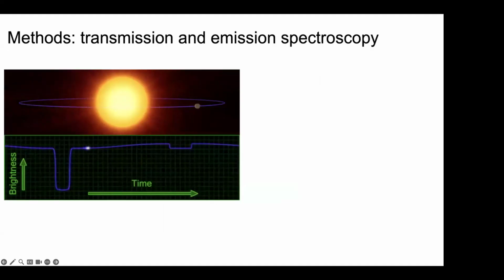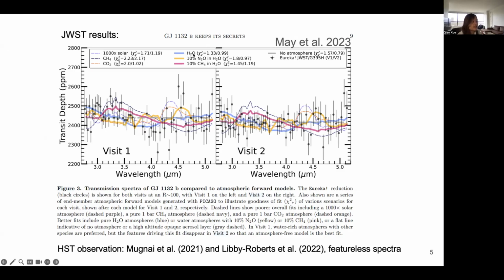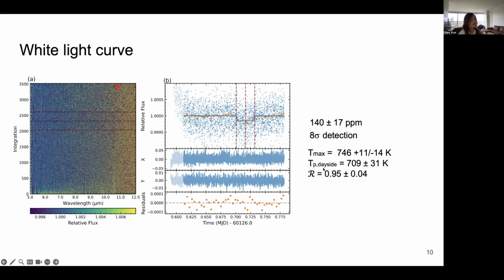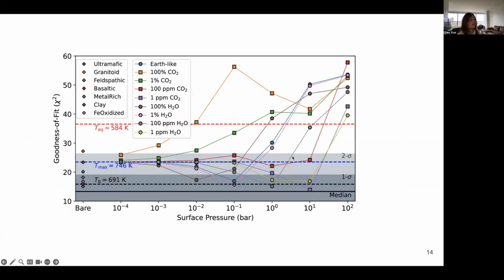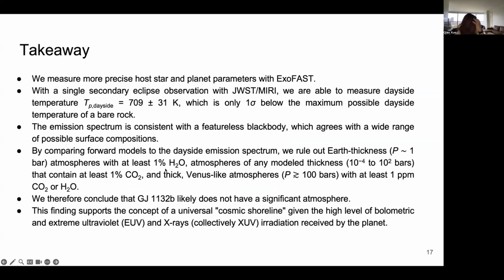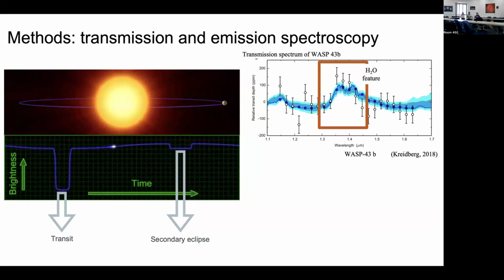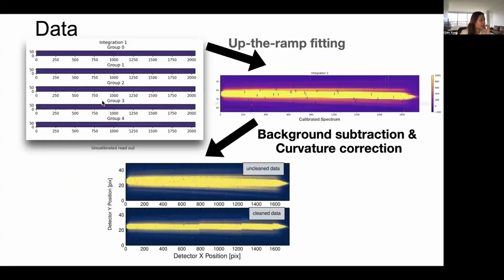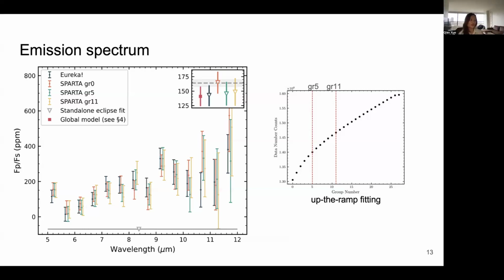HICE2024 by Qiao Xue @ Nov5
Speaker: Qiao Xue

Topic: JWST Thermal Emission of the Terrestrial Exoplanet GJ 1132b

Abstract:
In this talk, I will present thermal emission measurements of GJ 1132b spanning 5--12 um obtained with the Mid-Infrared Instrument Low-Resolution Spectrometer (MIRI/LRS) on JWST. GJ 1132b is an M-dwarf rocky planet with an equilibrium of 584 K and an orbital period of 1.6 days. We measure a white-light secondary eclipse depth of 140+/-17 ppm, which corresponds to a dayside brightness temperature of Tp,dayside= 709+/-31 K using improved star and planet parameters. This measured temperature is only 1 sigma below the maximum possible dayside temperature of a bare rock (i.e., assuming a zero albedo planet with no heat redistribution, Tmax = 746+14/-11 K). The emission spectrum is consistent with a featureless blackbody, which agrees with a wide range of possible surface compositions. By comparing forward models to the dayside emission spectrum, we rule out Earth-thickness (P ~ 1 bar) atmospheres with at least 1% H2O, atmospheres of any modeled thickness (10^-4 -- 10^2 bar) that contain at least 1% CO2, and thick, Venus-like atmospheres (P larger than ~100 bar) with at least 1 ppm CO2 or H2O. We therefore conclude that GJ 1132b likely does not have a significant atmosphere. This finding supports the concept of a universal 'Cosmic Shoreline' given the high level of bolometric and XUV irradiation received by the planet.